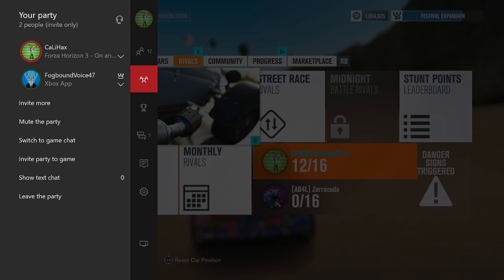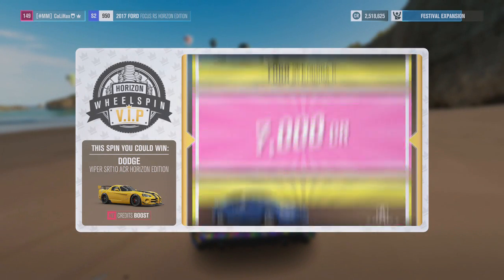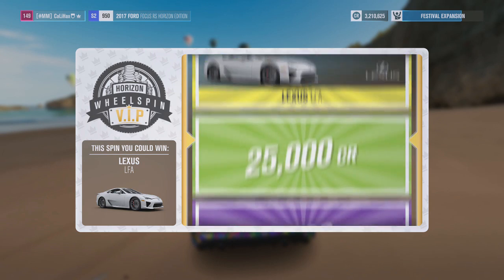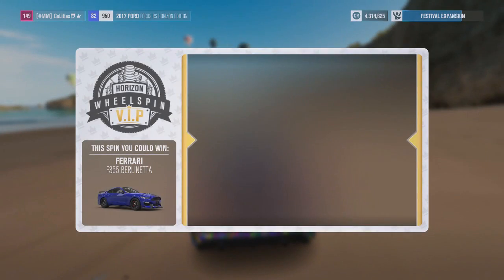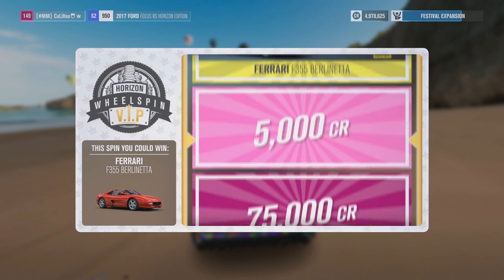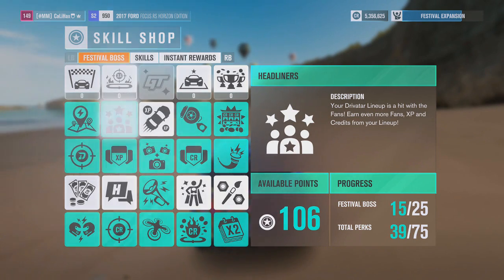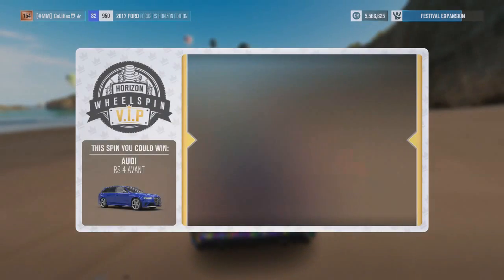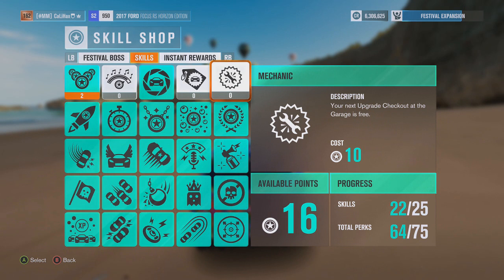Forza horizon 3: Crazy wheelspins !!! And horizon edtion cars!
whats going on guys today i opened 70 plus wheelspins and got some crazy things hope you enjoy